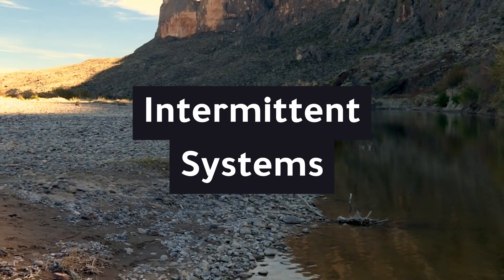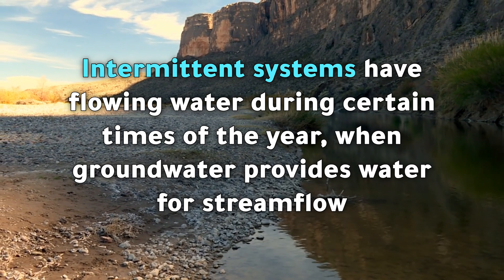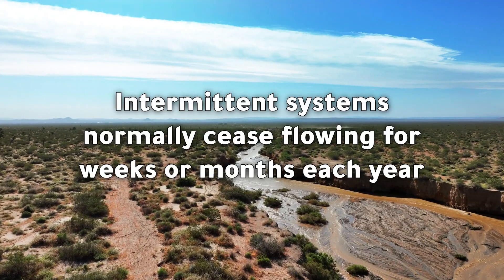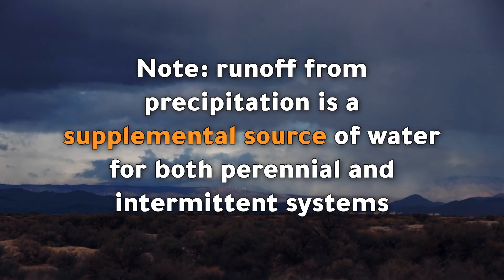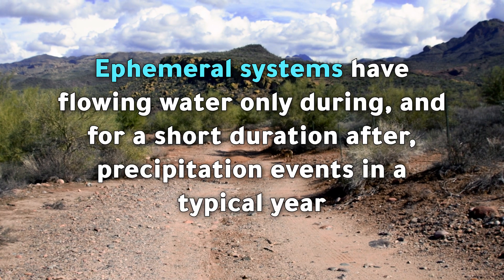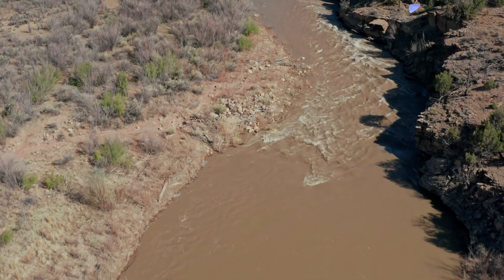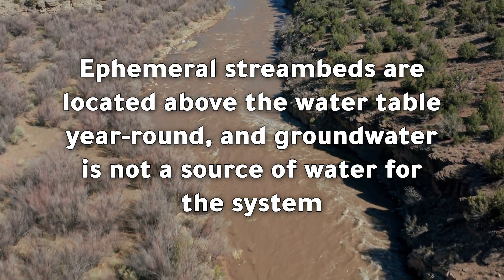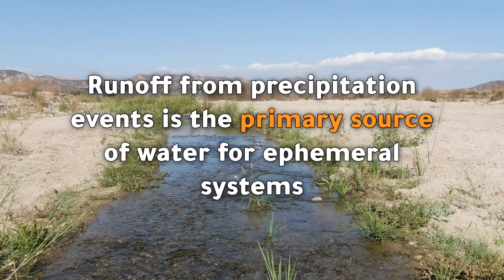Perennial, Intermittent, and Ephemeral Water Systems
🚰 How often does a stream flow and why does it matter?

In this Beck Bio video, we explore the three main flow regimes for surface water systems: perennial, intermittent, and ephemeral. These terms help describe how often a river, creek, stream, or arroyo has flowing water and what sources feed them.

🧠 In this Beck Bio video we’ll go over:
• Perennial systems: flow year-round during a typical year; groundwater is the main water source
• Intermittent systems: flow seasonally or part of the year when groundwater is available
• Ephemeral systems: only flow after rain events; rely solely on surface runoff, not groundwater

💡 These flow types are defined by the U.S. Army Corps of Engineers and are often used in biological reports and jurisdictional delineation reports.

🌊 Whether you’re a student, field biologist, or just want to understand what makes a waterway permanent or temporary, this video breaks it all down.

📚 This video is part of the Geology and Water in Ecology series which is designed for students, young biologists, and anyone curious about how nature shapes aquatic systems. No jargon. Just clear, visual learning.

⏱️Chapters

00:00  3 Types of Flow Regimes
00:30  Perennial Systems
00:47  Intermittent Systems
01:18  Ephemeral Systems